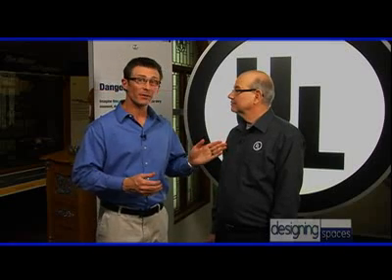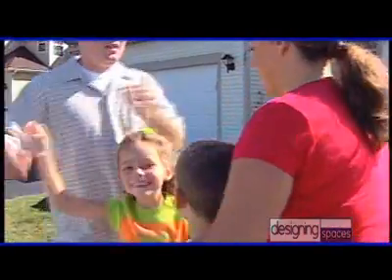Show 2108 - Underwriters Labs, Inc. - UL: Providing Peace of Mind-Solutions for Safer Living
Have you ever noticed and wondered what does UL mean? Or, perhaps you knew it had something to do with safety, but how muchmight be a mystery. Designing Spaces is here in Northbrook Illinois just outside of Chicago, at the Underwriters Laboratories to learn about that familiar circle with the letters UL in the center. Well, UL stands for Underwriters Laboratories.